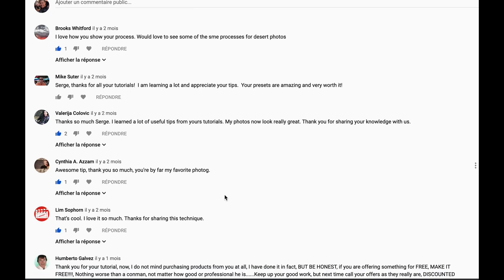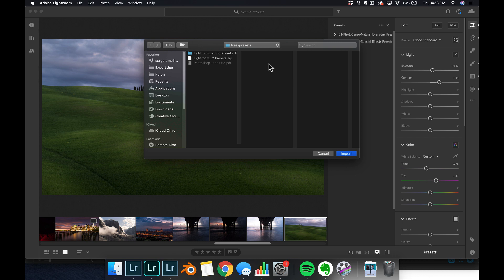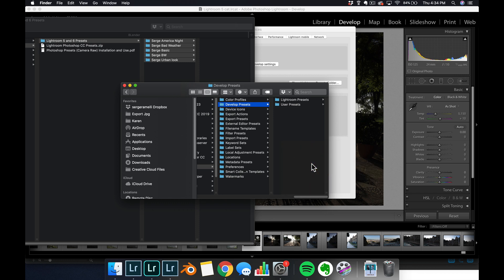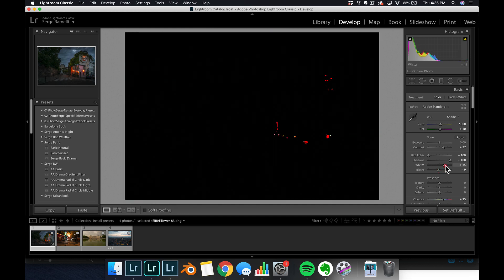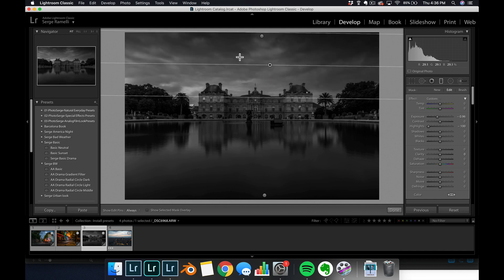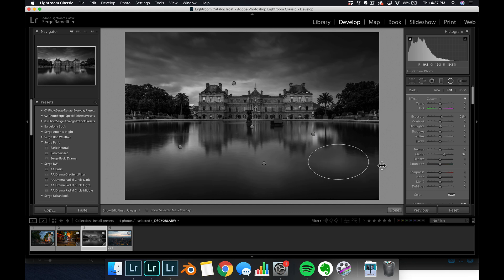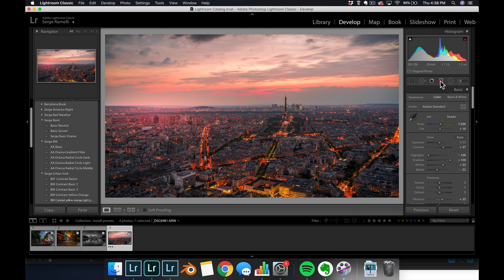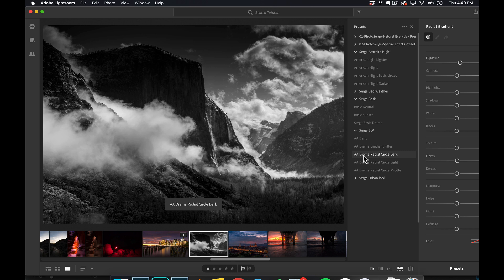How to Install Presets on ALL versions of Lightroom PLUS inspiration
I will show you how to install on

Lightroom Classic
Lightroom CC and Mobile
Lightroom 5 and 6
How to use preset